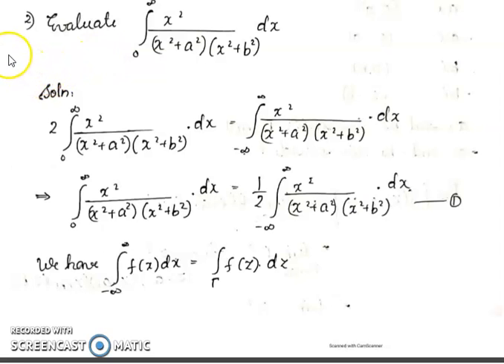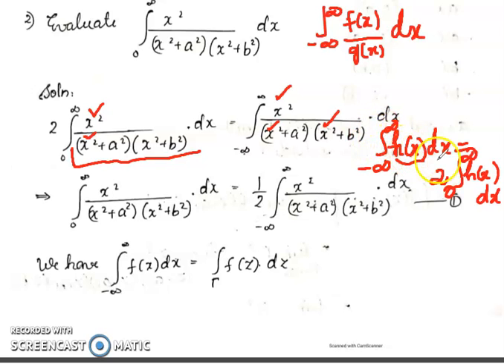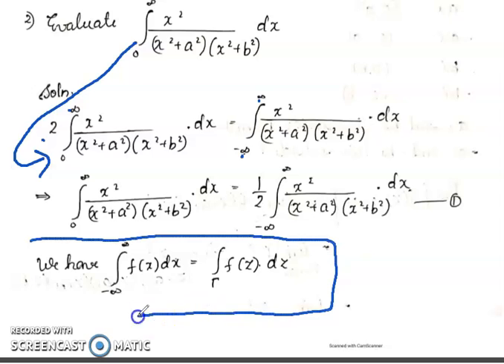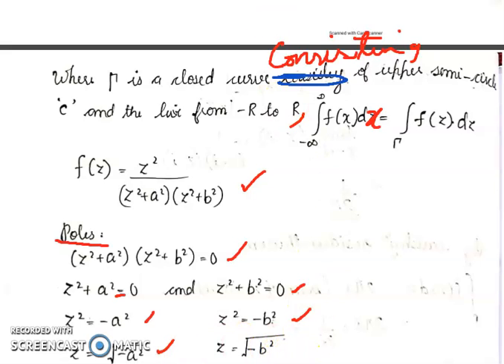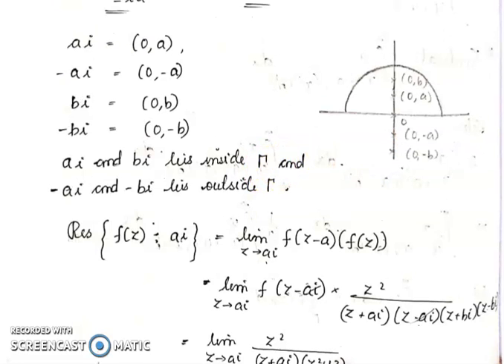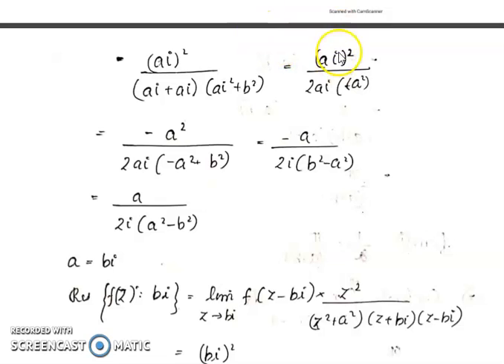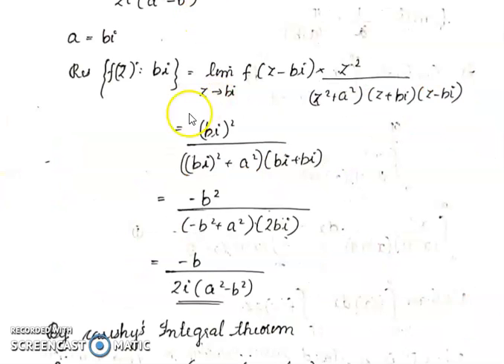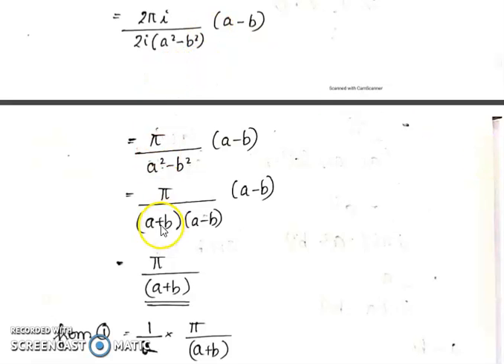Module 5#Part 9 lecture#